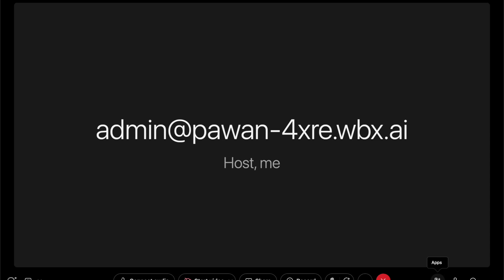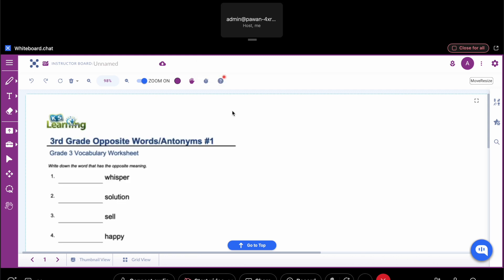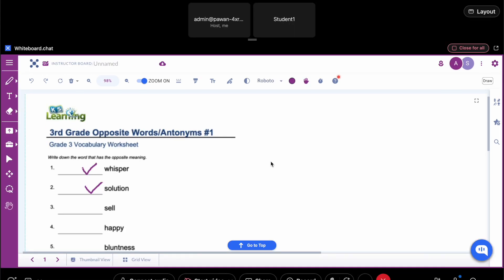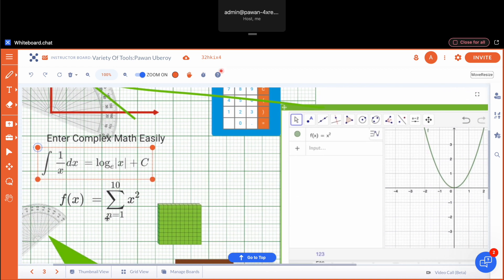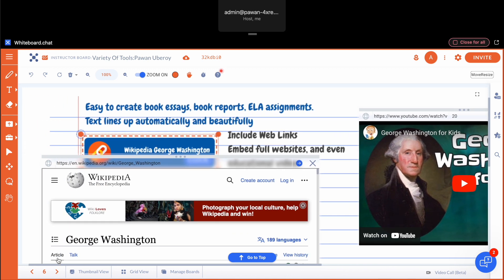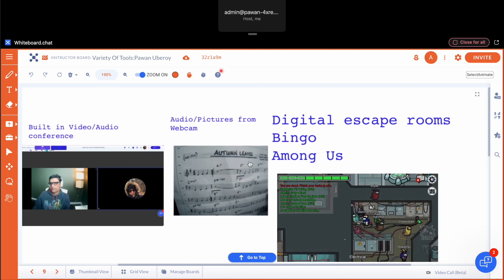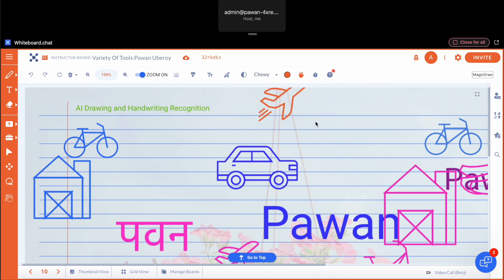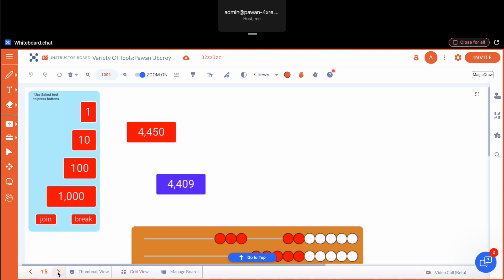Using Whiteboard.chat within Webex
You can easily use whiteboard.chat and its power within Webex now